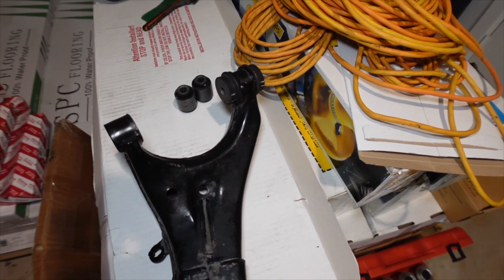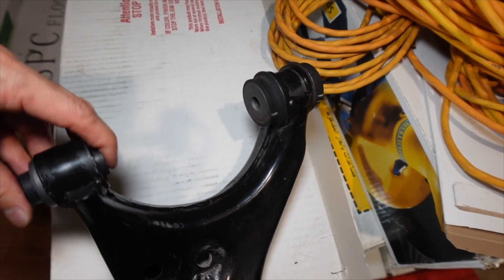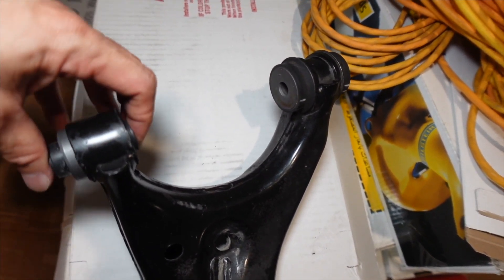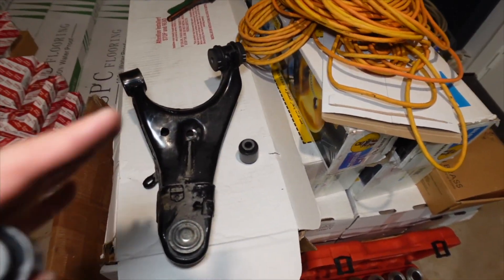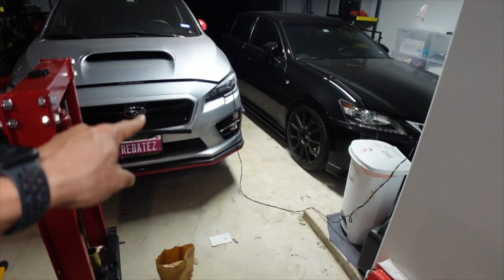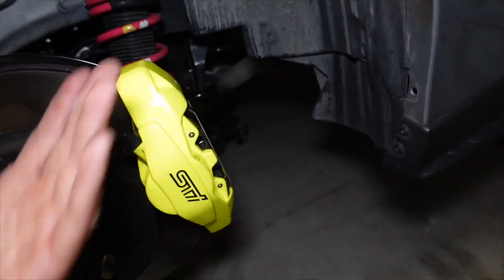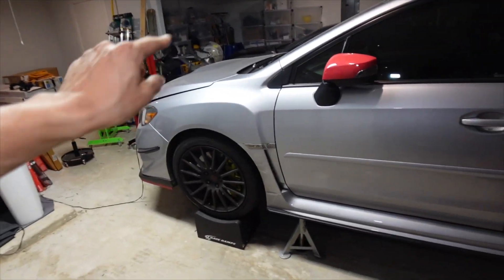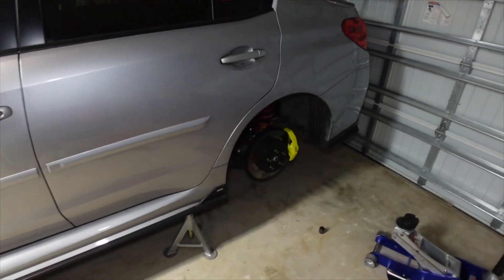NEW CAR REVEAL! YES!! 2015 Subaru WRX Bushing FAIL!!! WTF!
ST20254ZR040 - ***DO NOT BUY. This upgrade has issues*** see video

Lexus RC F Track Edition 2023